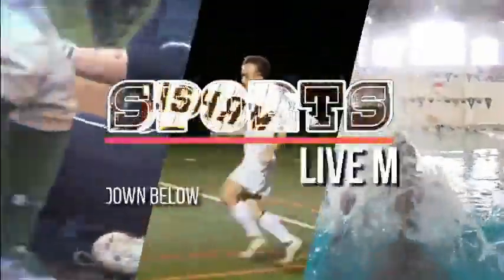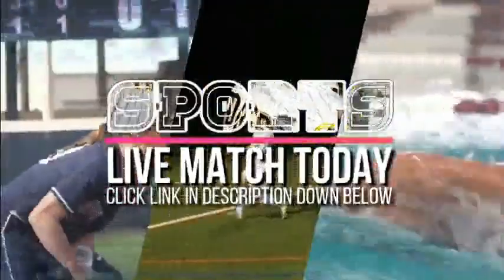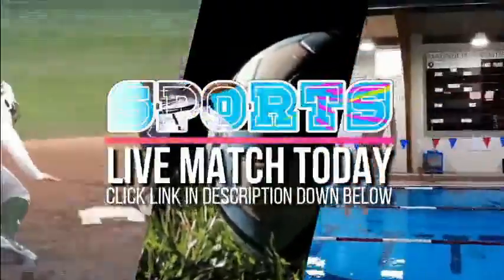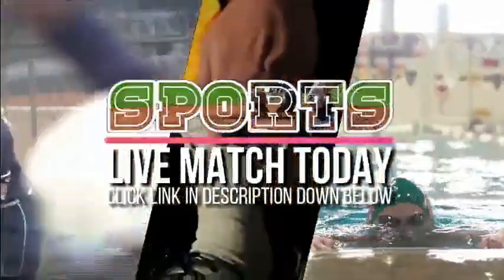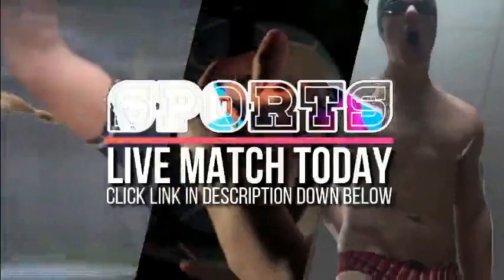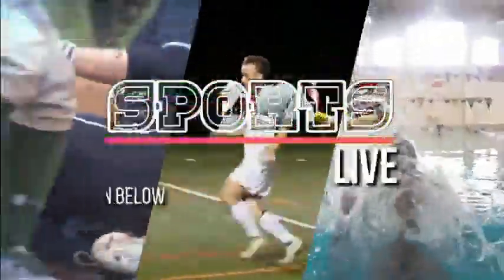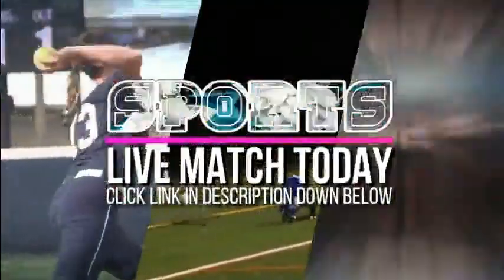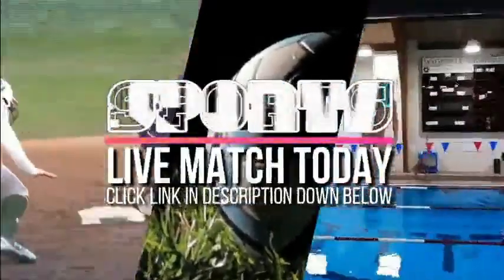Pecatonica vs Reed-Custer Live Stream 2022 IHSA Football Playoffs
"Pecatonica vs Reed-Custer 2022 IHSA Football Playoffs Live

Team     : Pecatonica vs Reed-Custer
Game     : 2022 IHSA Football Playoffs Braidwood, IL Pub. by Reed-Custer
Date     :  5, 11, 22

Pecatonica vs Reed-Custer Live
Pecatonica vs Reed-Custer Full Game
Pecatonica vs Reed-Custer Live Match
Pecatonica vs Reed-Custer 2022 IHSA Football Playoffs Live Stream
Pecatonica vs Reed-Custer Live full game
Pecatonica vs Reed-Custer 2022 IHSA Football Playoffs full game
Reed-Custer vs. Pecatonica full match
Reed-Custer vs Pecatonica 2022 IHSA Football Playoffs Live Stream
Reed-Custer vs Pecatonica 2022 IHSA Football Playoffs Live Match
Reed-Custer vs Pecatonica High School Varsity 2022 IHSA Football Playoffs
Reed-Custer vs Pecatonica High School Liga 2022 IHSA Football Playoffs
Reed-Custer vs Pecatonica High School Non Liga 2022 IHSA Football Playoffs
Reed-Custer vs Pecatonica High School Region 2022 IHSA Football Playoffs
Reed-Custer vs Pecatonica High School 2022 IHSA Football Playoffs
Pecatonica vs Reed-Custer High School Varsity 5, 22
Pecatonica vs Reed-Custer High School Freshman 2022 IHSA Football Playoffs
Pecatonica vs Reed-Custer High School Sophomore 2022 IHSA Football Playoffs
Pecatonica vs Reed-Custer High School Junior Varsity 2022 IHSA Football Playoffs
Pecatonica vs Reed-Custer High School Middle School 2022 IHSA Football Playoffs